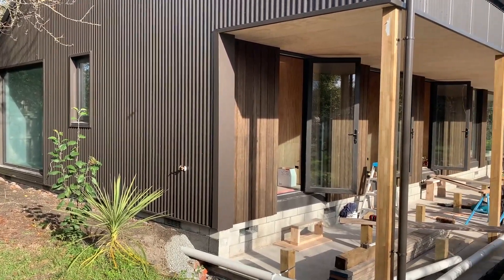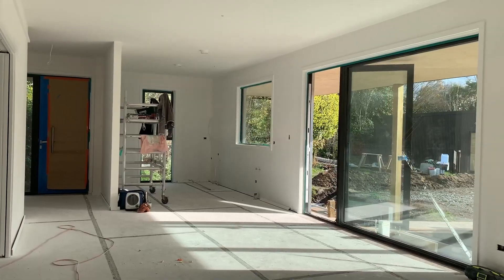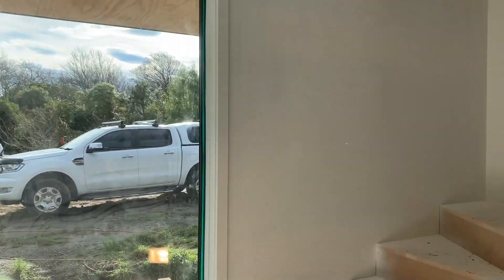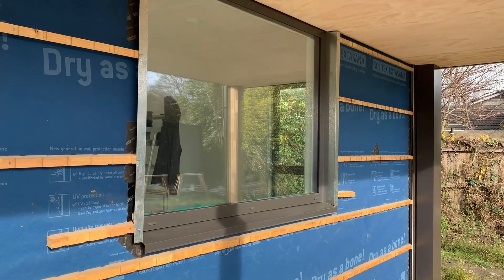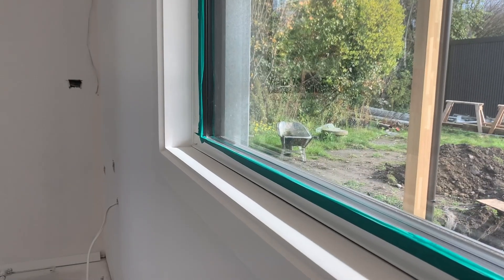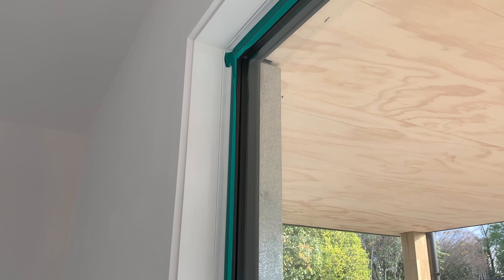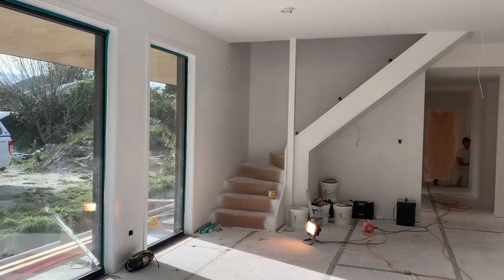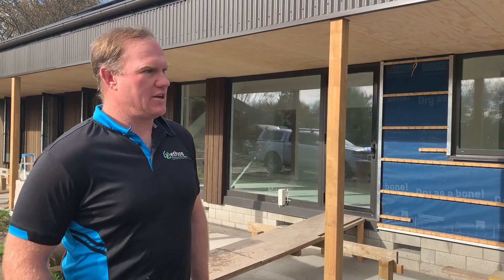Superhome Virtual Tour 3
Superhome Movement Virtual Tour 3 Ethos Homes
...each winter for 5 years New Zealand's most healthy, energy-efficient homes have been opened to the public. Our goal is to raise standards so that all new homes are healthy and low carbon better for people and the planet. This year we are producing video tours and 3D virtual tours to improve sharing ongoing access to important educational information on how to create a Superhome.